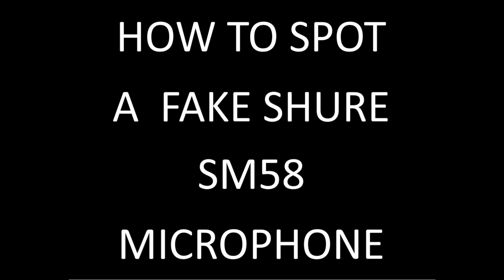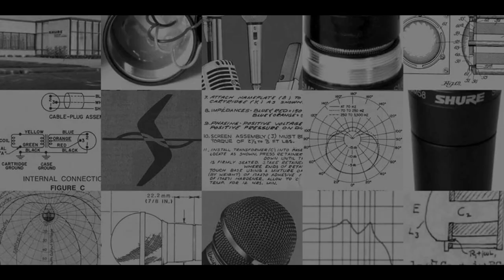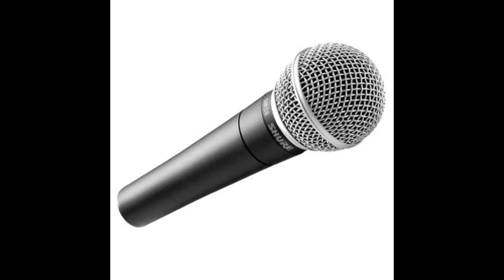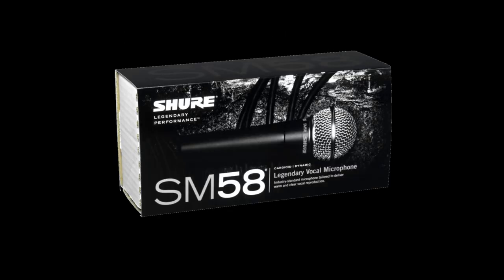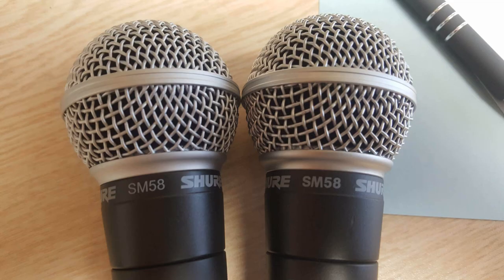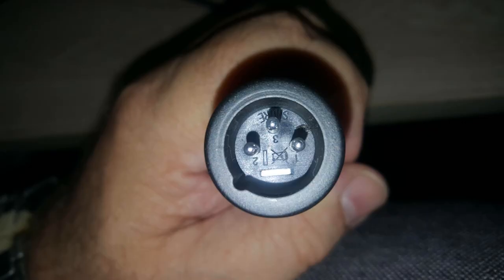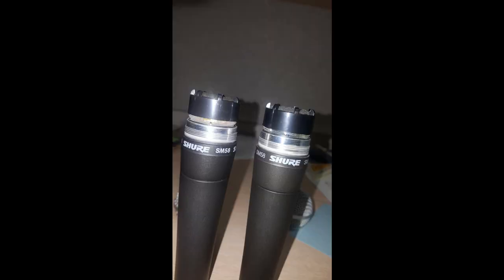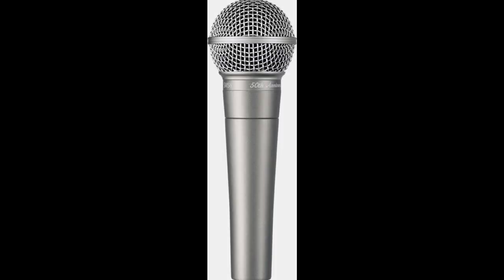How To Spot A Fake Shure SM58 Microphone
I made the mistake of buying a Shure SM58 off eBay, and got a fake one. I am posting this so people can spot the fake ones